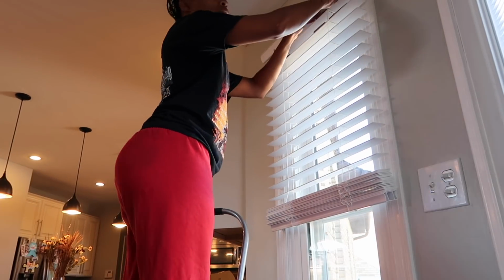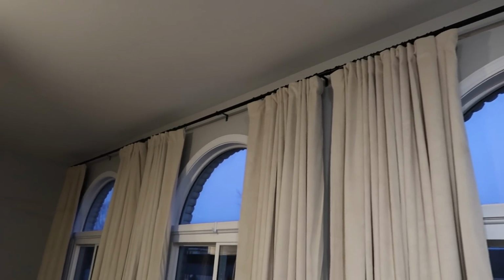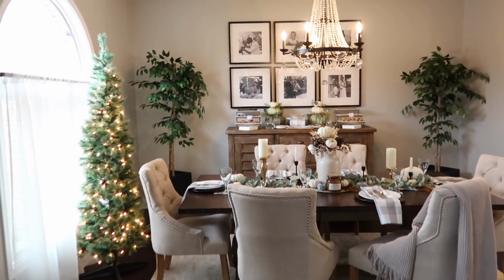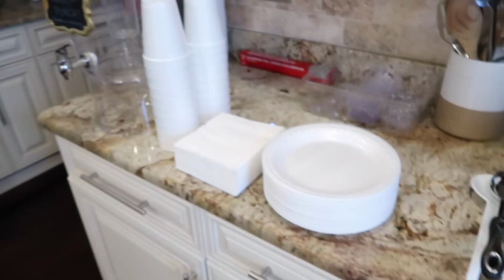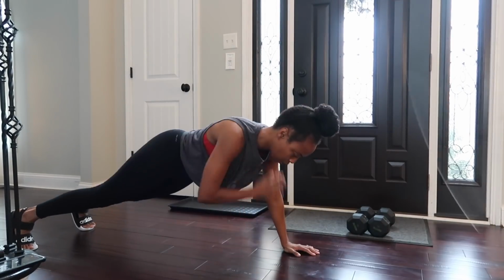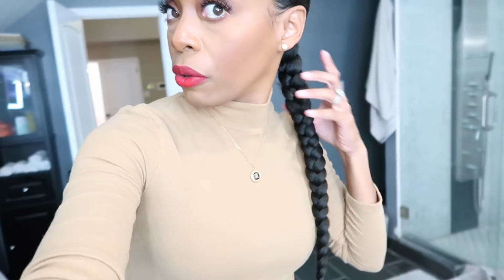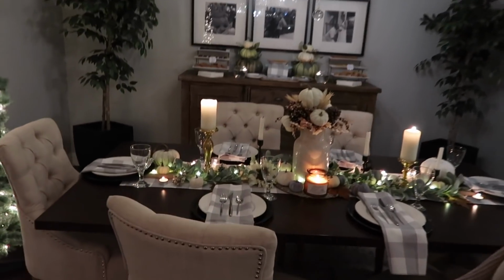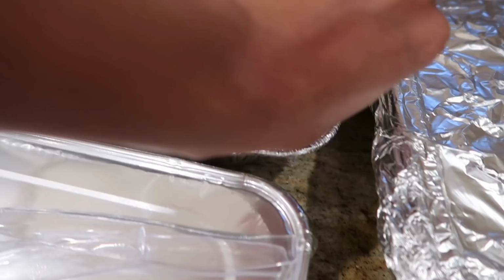An Emotional Thanksgiving + More Home & Life Updates! | VLOGMAS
This is VLOGMAS and it's happening all December. Tune in DAILY at 4pmCST for a NEW VIDEO all month long! What's to love about Vlogmas you ask? You get to see more candidly into my daily life during the holidays with less editing, less planning and more realness. Let's get it!

Thanks for hangin'! If you're new, I'm Vaughn aka MsVaughnTV and I'm a cop's wife and outgoing first time mom to a 5-year-old little girl with autism. This is a relatable motherhood, lifestyle and home channel with new videos twice a week!

Love,
Vaughn